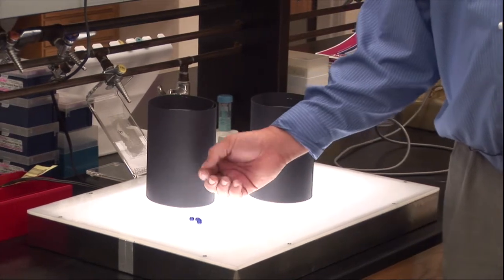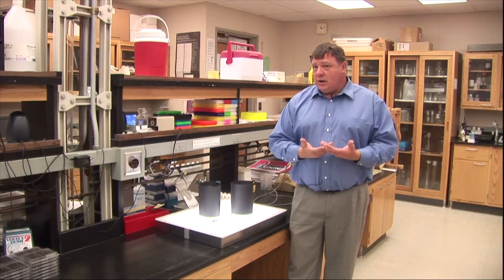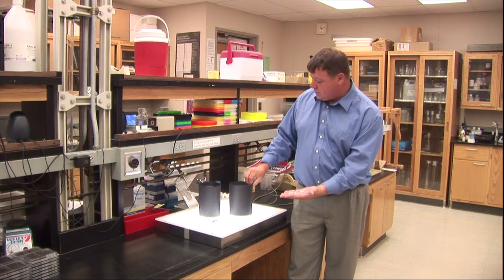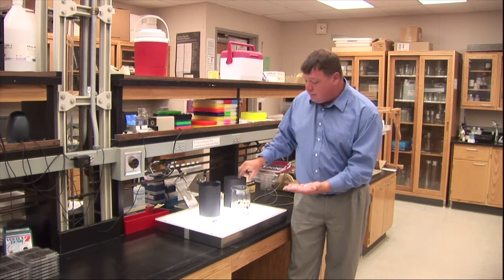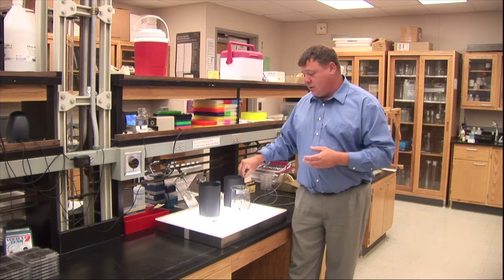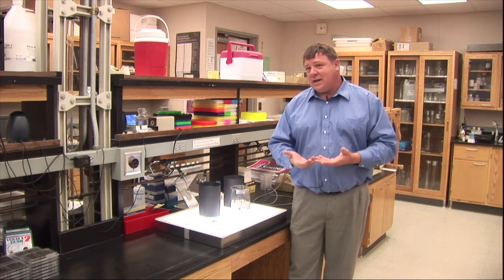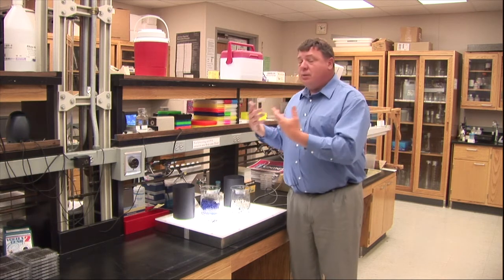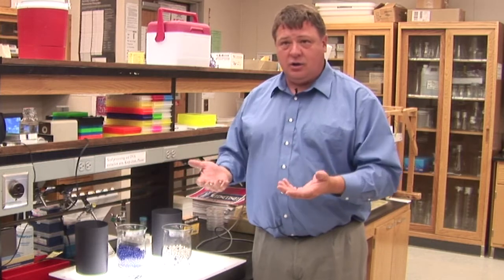Improvements in Wheat Genetics Research